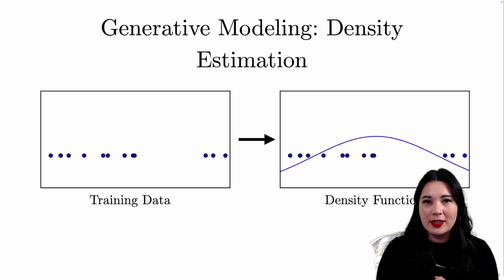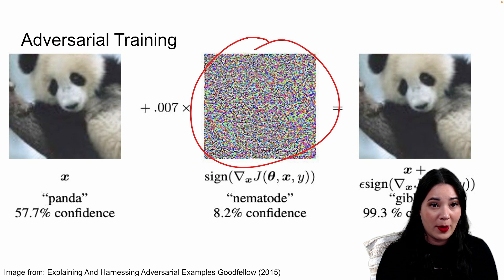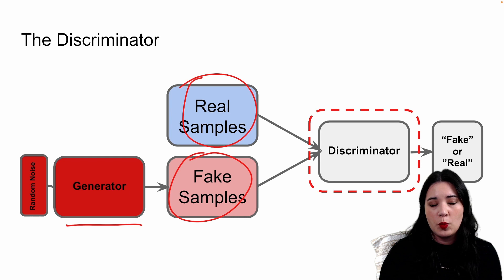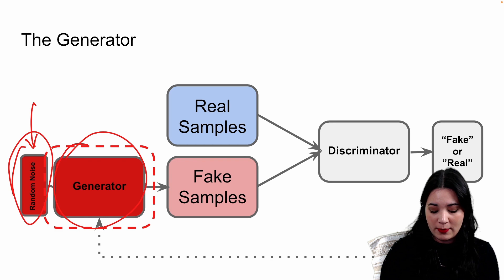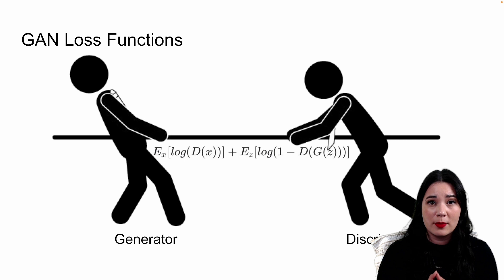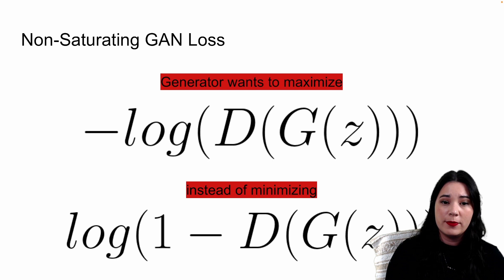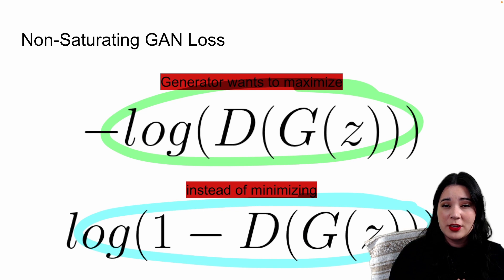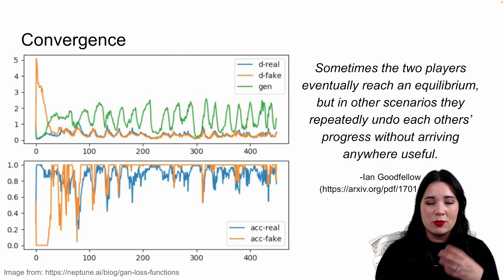CPSC 393 || Lecture 23 Generative Models II